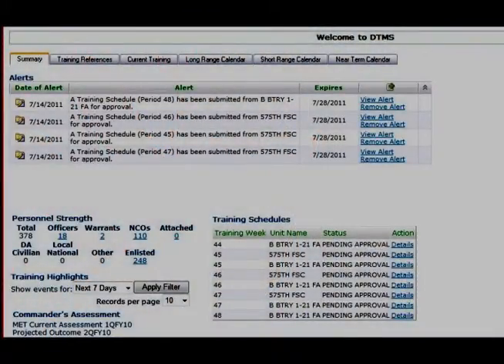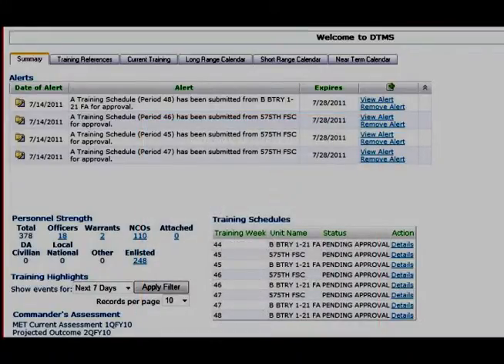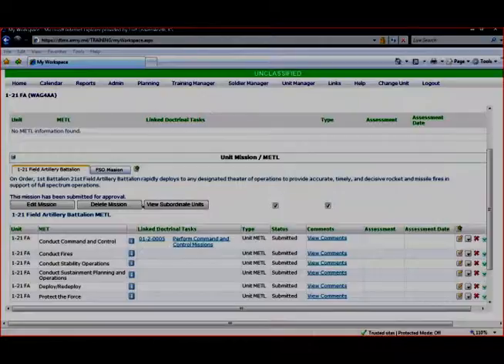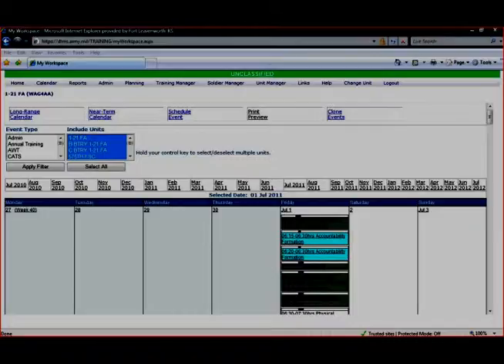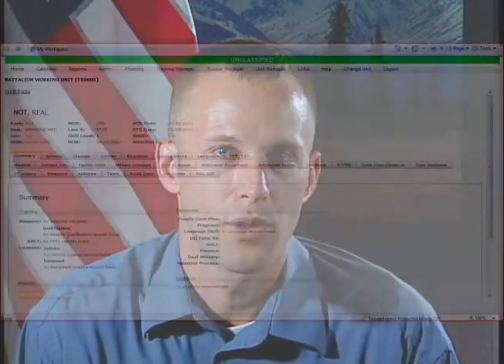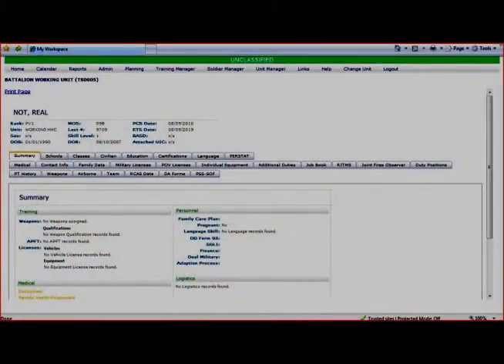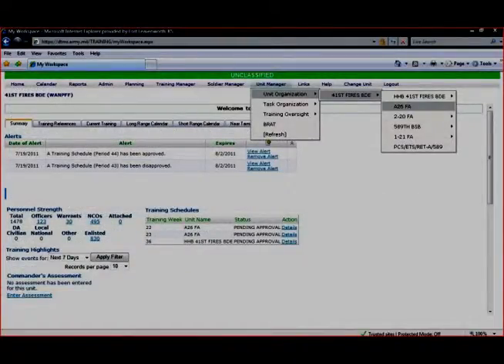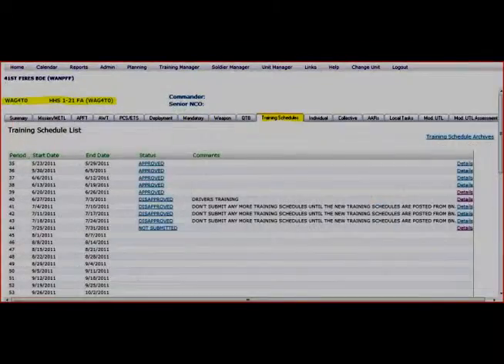DMTS Test Narr